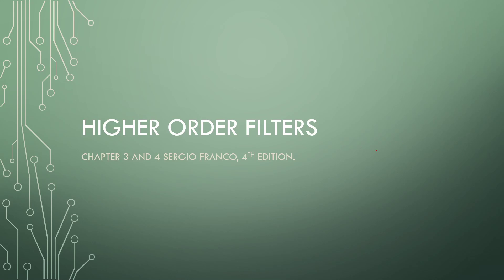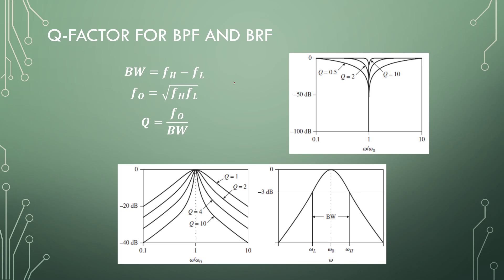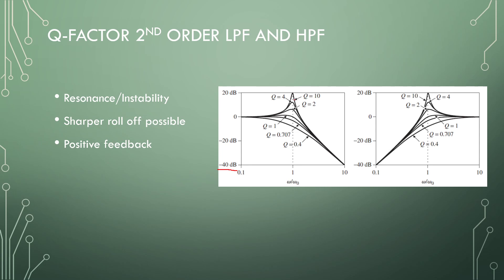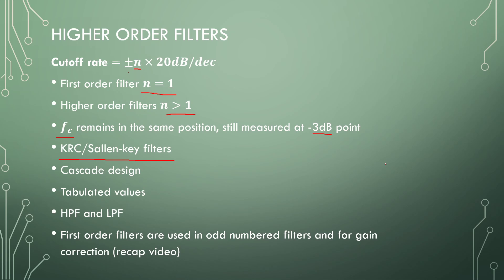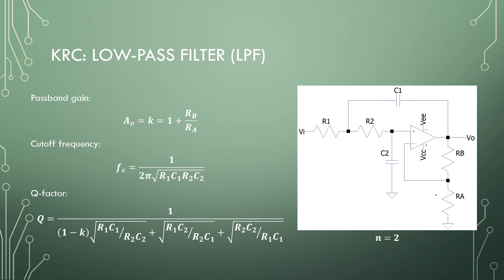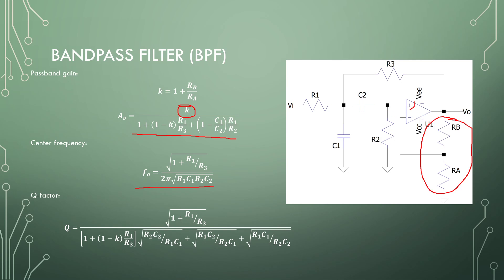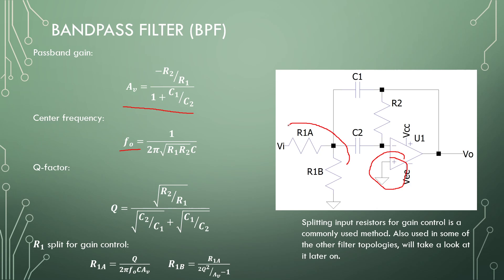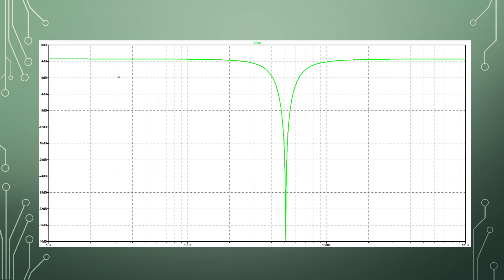Video 1 - Higher order filters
This video is an introduction into higher order filters for the series to follow.
The video contains a couple of filter types and their circuits and frequency responses.
Filters discussion topics:
Q-factor. 0:48
Higher order filters. 3:32
Second order low-pass filter. 08:08
Second order high-pass filter. 09:17
Bandpass filter. 09:41
High-Q bandpass filter. 11:17
Band reject filter. 13:12

The contents of the video is based of: Sergio Franco, Design with op-amps and analog integrated circuits, 4th edition, McGraw Hill Education.